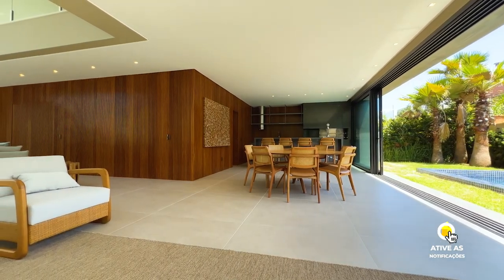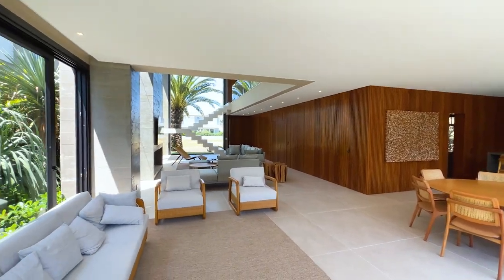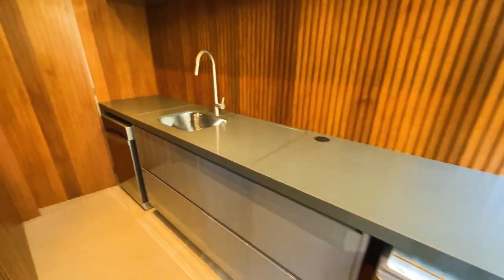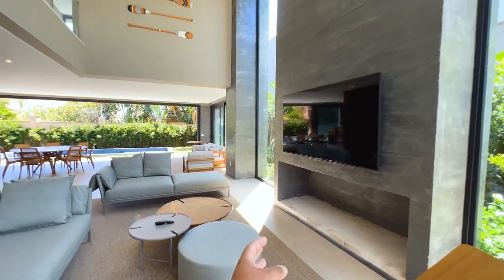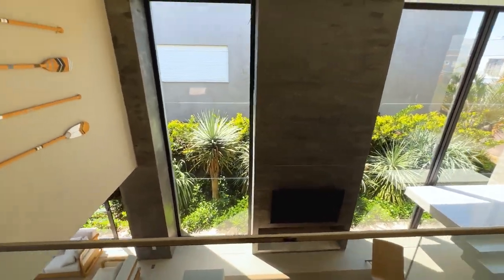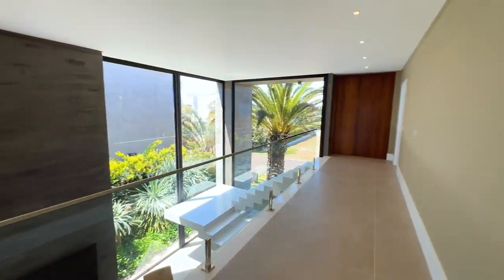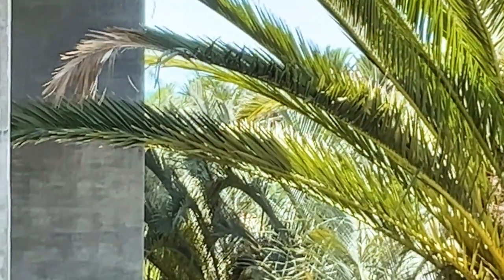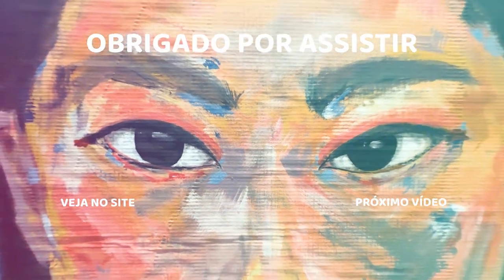Mansão Luxuosa Decorada Arquitetura Moderna em Cond a Beira Mar de Xangrila 48 x Para Pagar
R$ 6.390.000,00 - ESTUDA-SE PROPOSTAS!